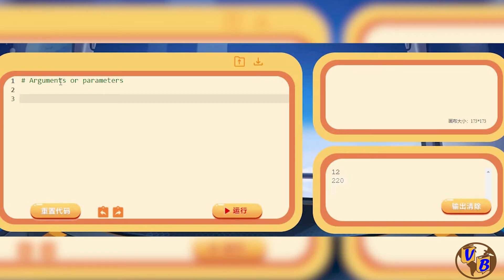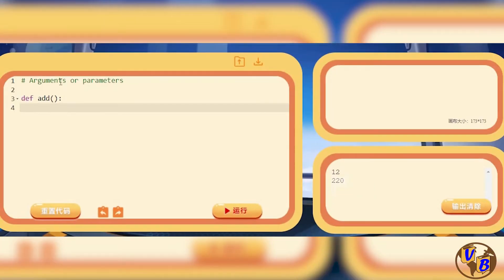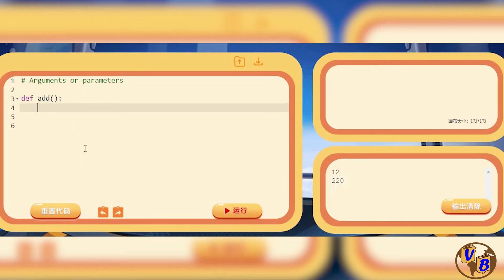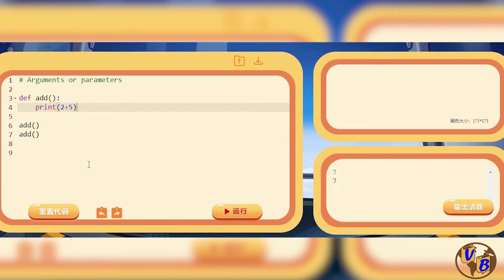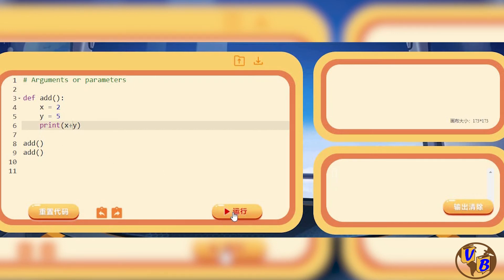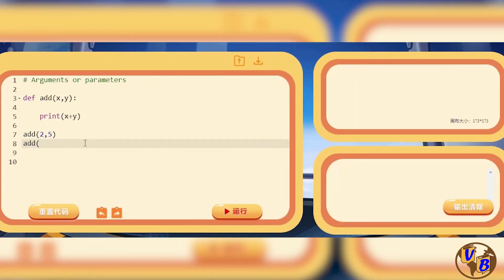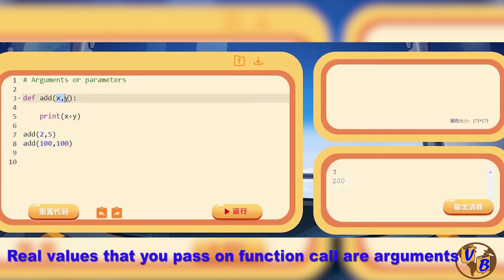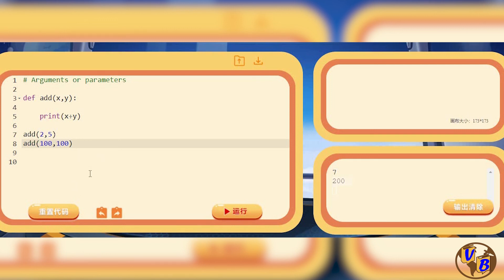Python arguments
This video introduces the concept of arguments or parameters in python functions. I hope you'll find something worth learning.